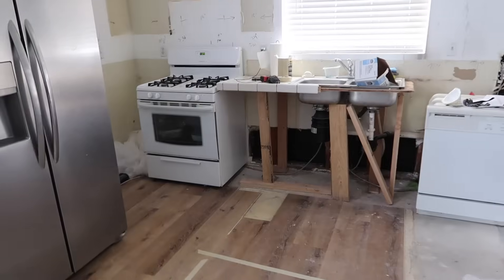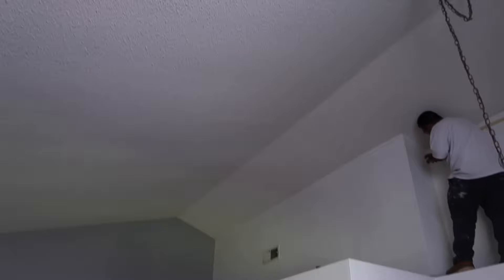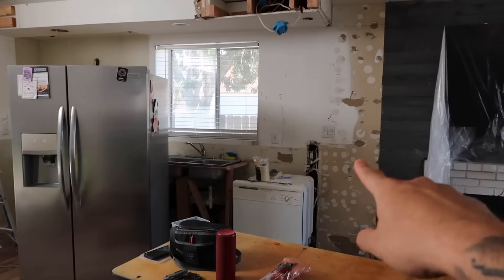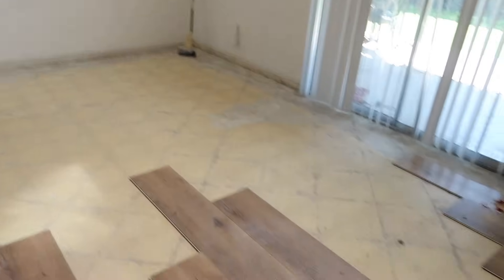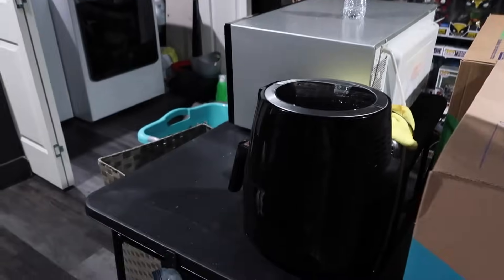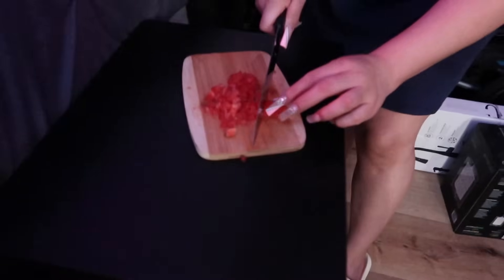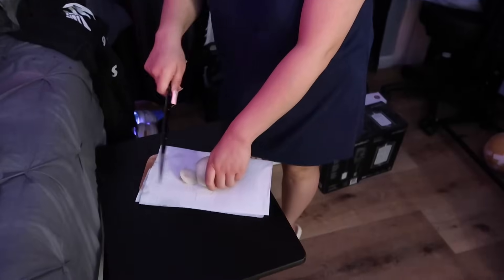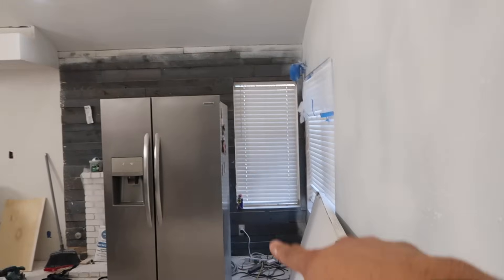WE DIDN’T EXPECT THIS… (HOUSE RENOVATION UPDATE)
Jesse's Snapchat: im_quicky